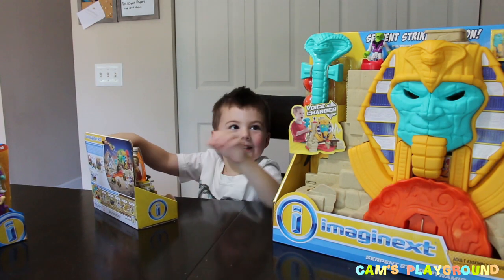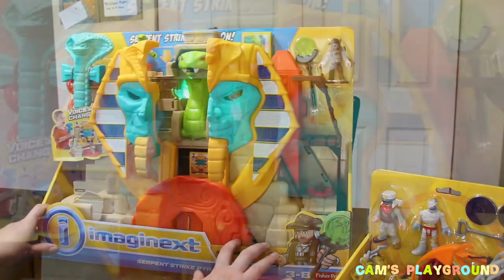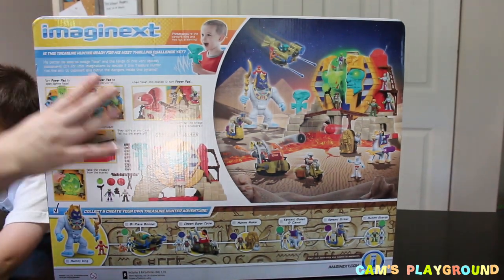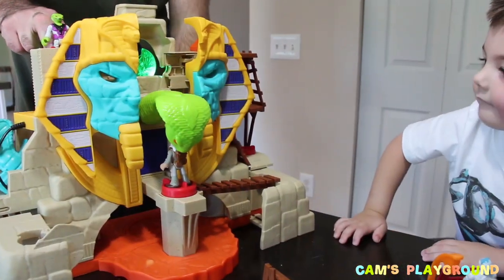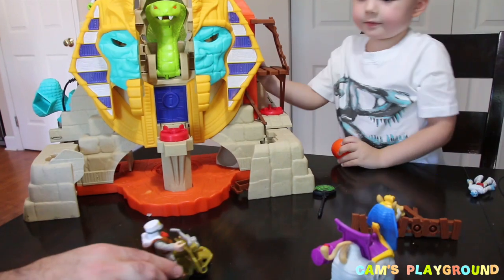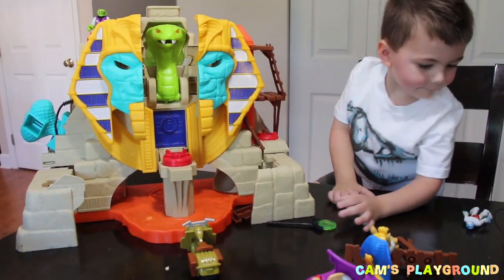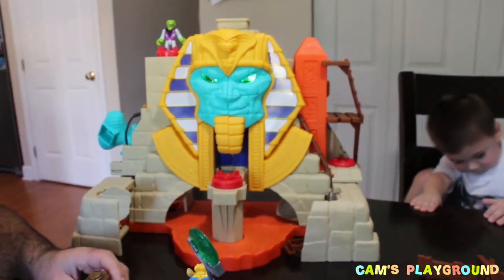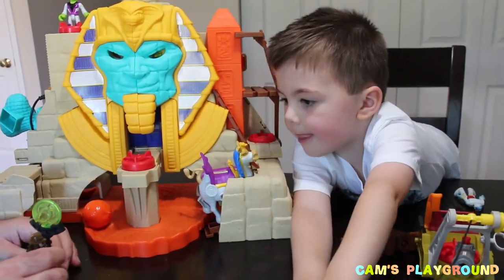Imaginext Serpent Strike Pyramid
Imaginext Serpent Strike Pyramid. We have the Imaginext Serpent Strike Pyramid with Serpent Striking Action!!